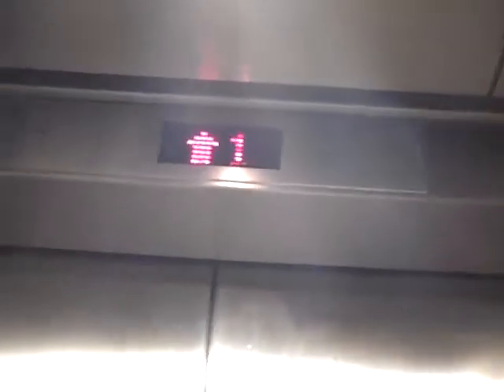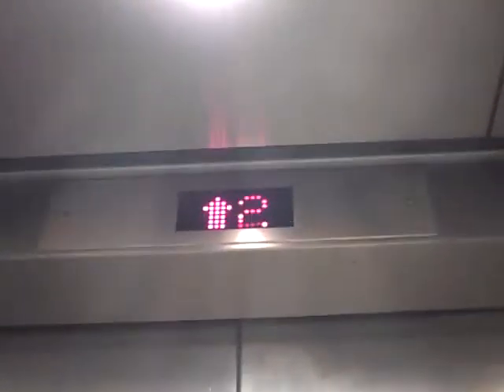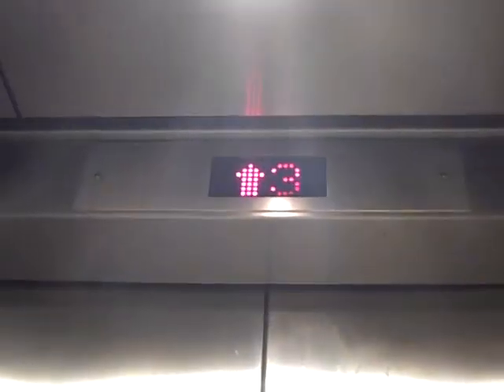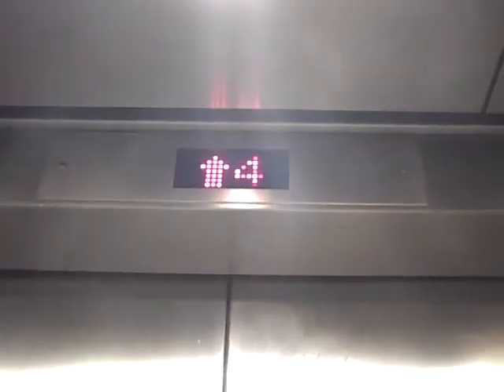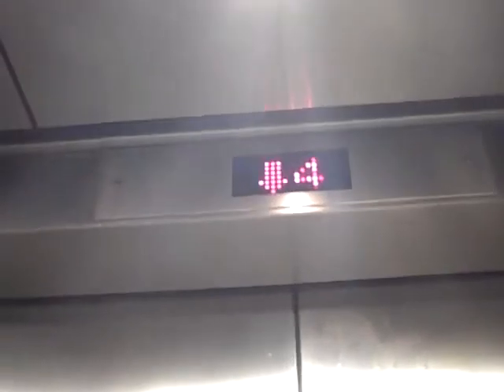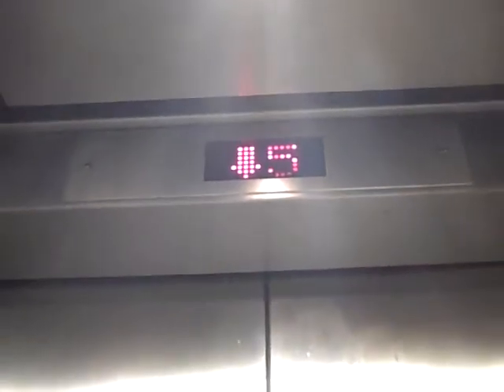252. Baxter and Sons Traction elevators at Baylor of Dallas PG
Riding the cool elevators at Baylor of Dallas tx pg.